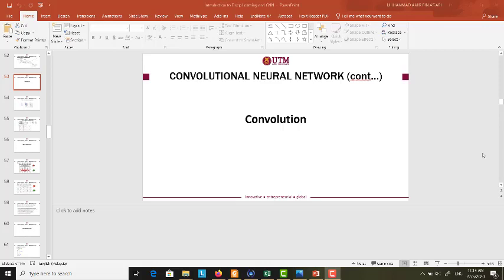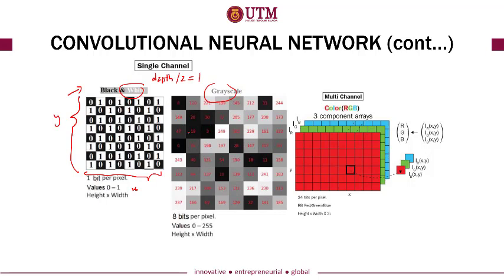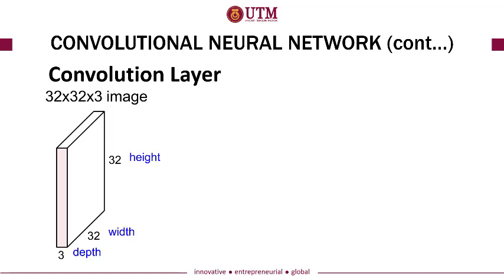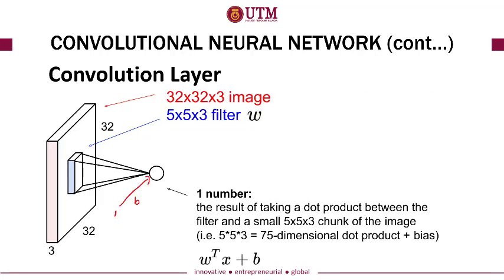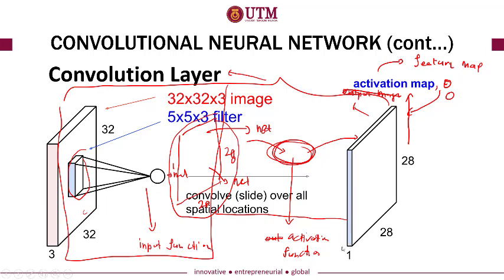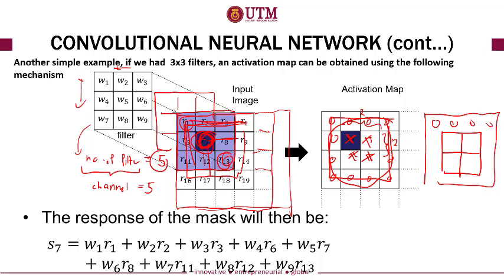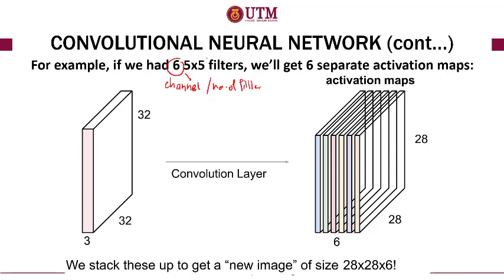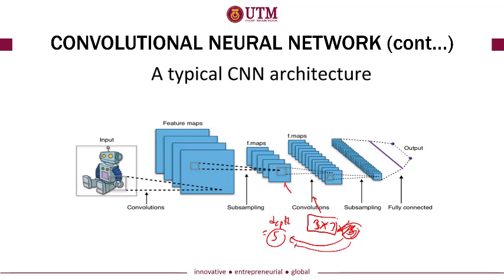DL and CNN 2 (Part 1-Convolutional Layer)